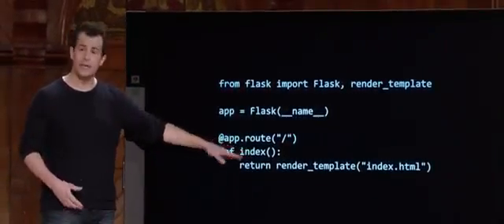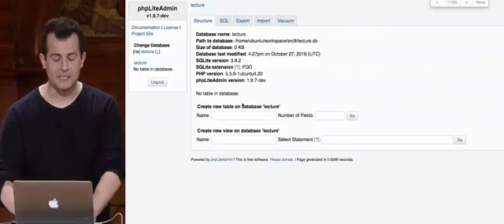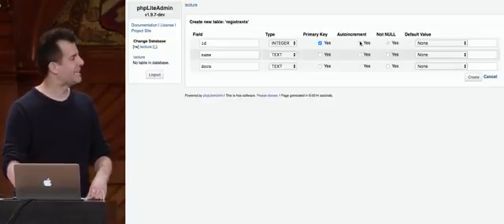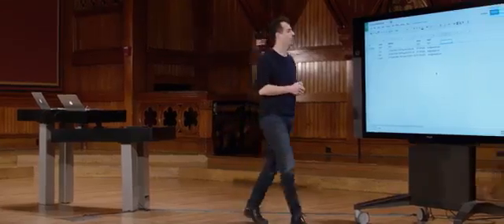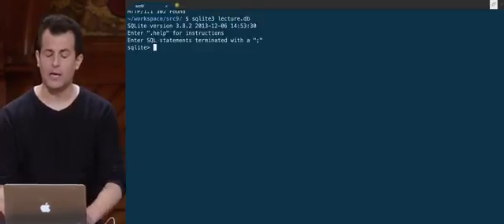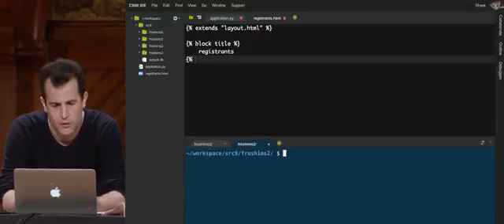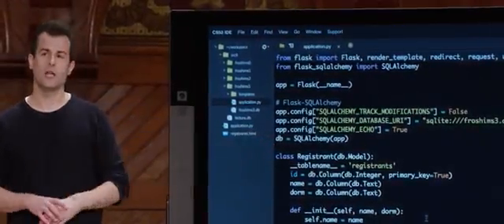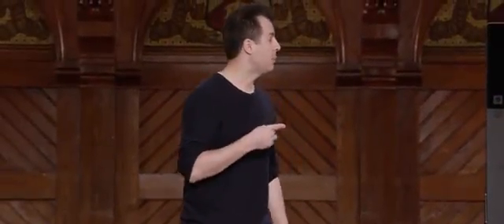CS50 2016 Week 9 SQL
Lecture By David J. Malan